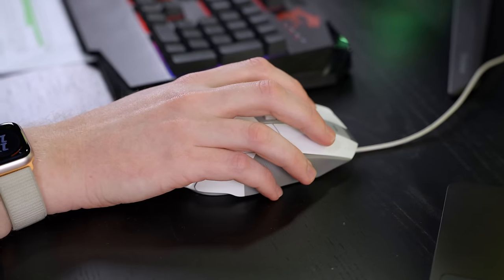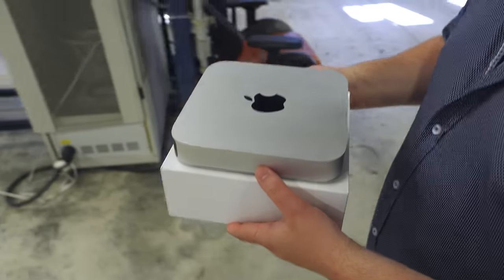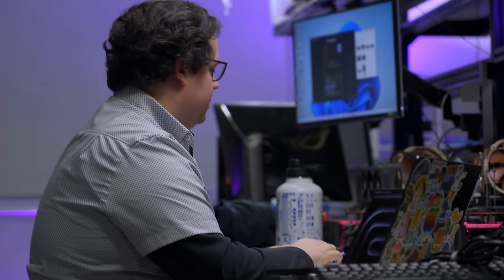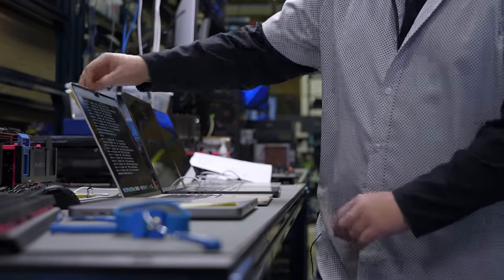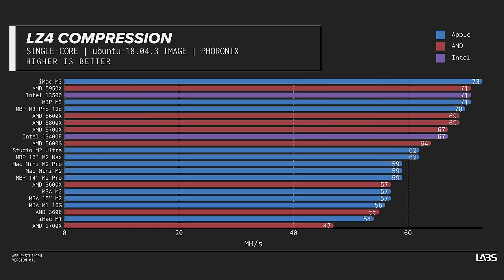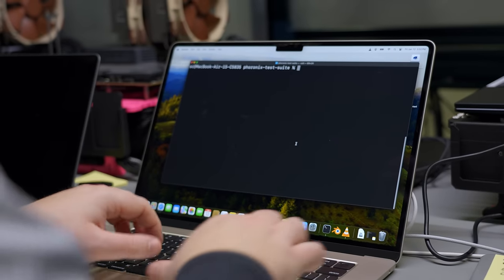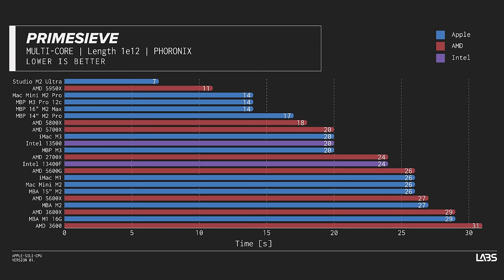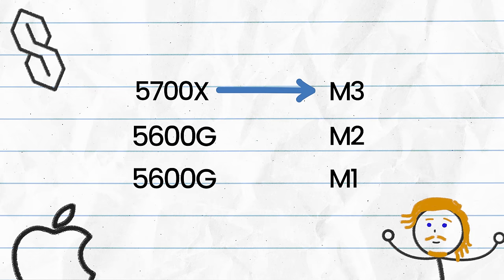How Apple Silicon Compares... - Part 1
Now that there are games running natively on Metal and Apple Silicon, we can finally see how Apple Silicon Macs game at their full potential. And so Jonathan asked LTT Labs to help him test that, only to get more than he bargained for.